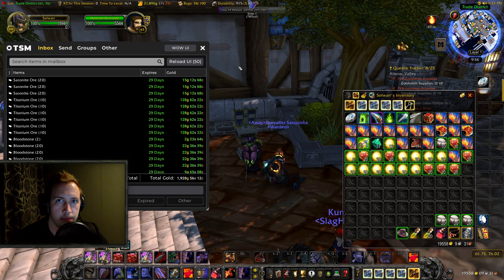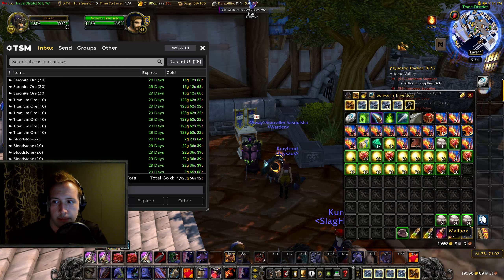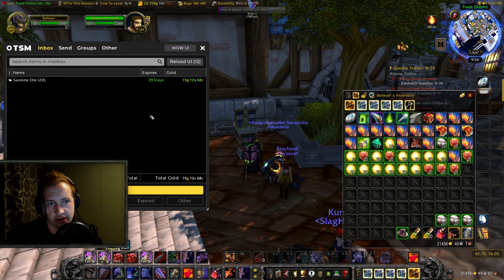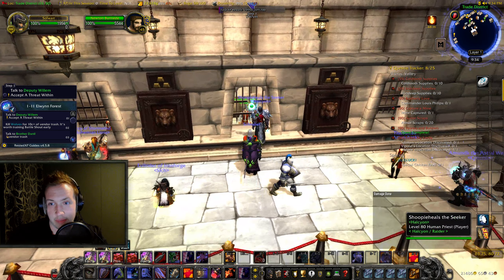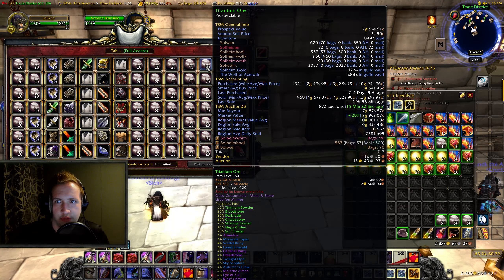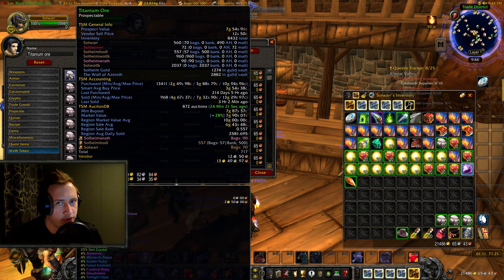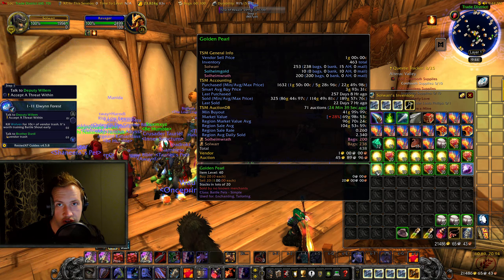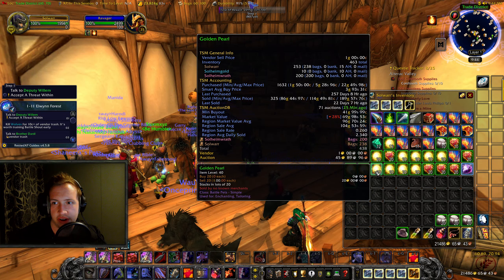How I Make Gold in Phase 3 of WOTLK Classic!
If you want to maximize your Phase 3 Goldmaking Preparation, definitely concider checking it out!
Even now with the WoW Token announced, Goldmaking is about to get even spicier with some items bound to go up in price (We've seen 200% to 300% profit on many items the last month alone) and if you buy 1 WoW Token then use that gold to invest, you can make so much more gold!

► Check out my Goldmaking Guide for Wrath of the Lich King Classic

Today I am revealing my WOTLK Phase 3 Investments & WOTLK Investments for the Future of WOTLK Classic! WOTLK Investments are a huge part of my WOTLK Goldmaking Journey and How I make Gold in WOTLK Classic, so without further adue here are my WOTLK Phase 3 Investments!
Social Media!